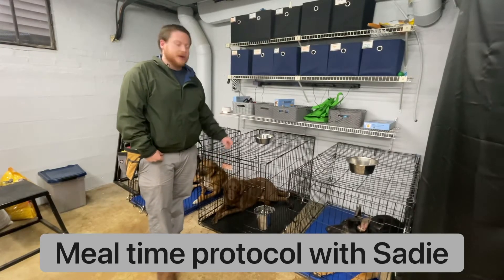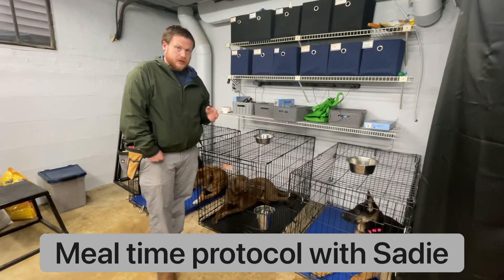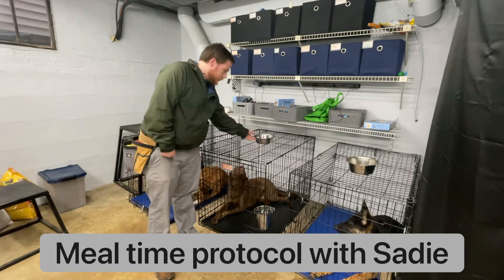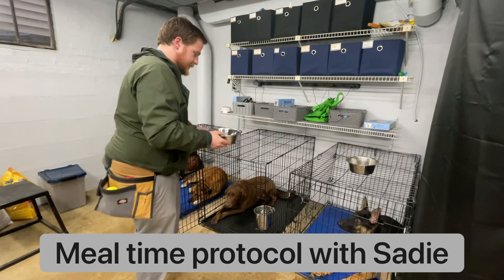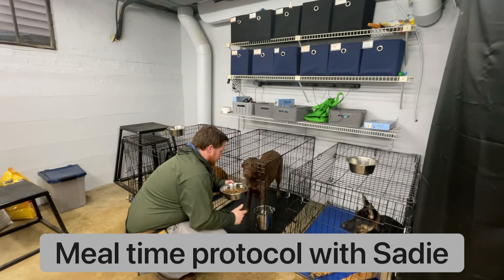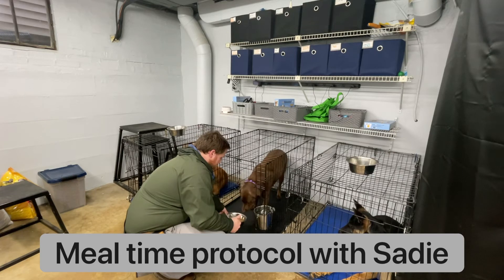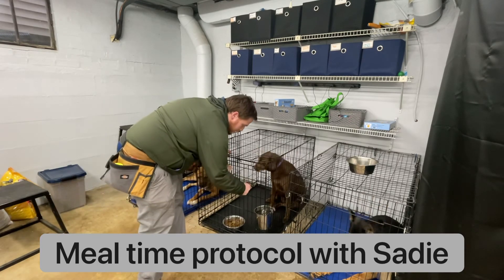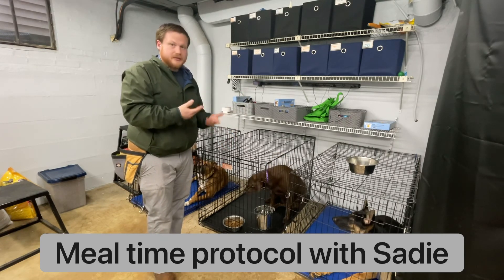Mealtime protocol with Sadie